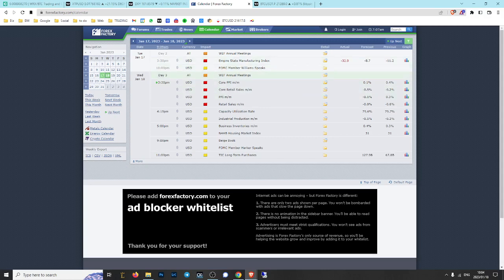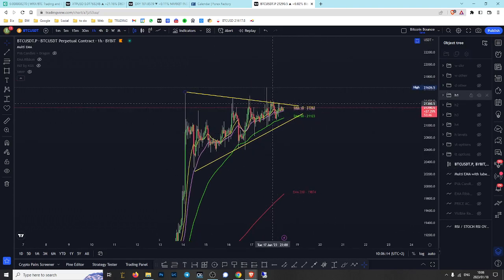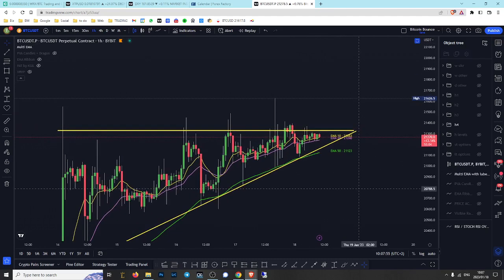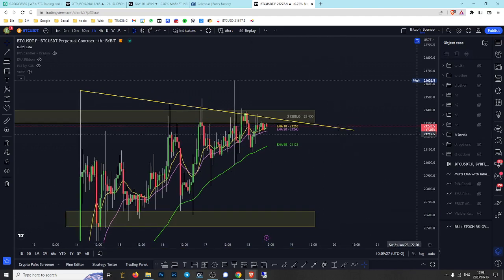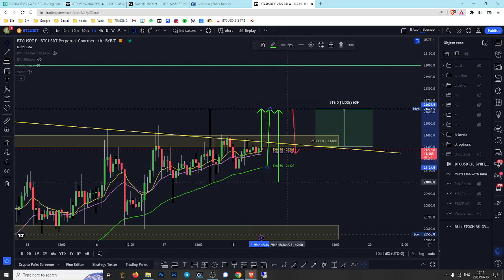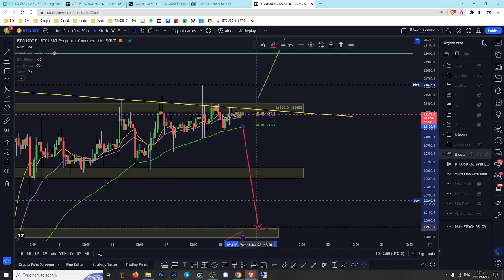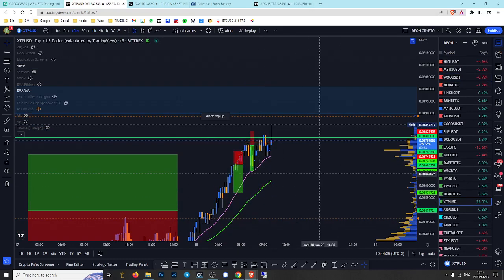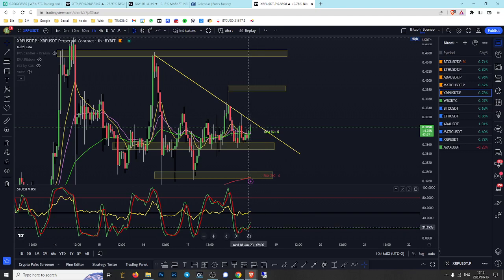Trade opportunities before PPI news later today